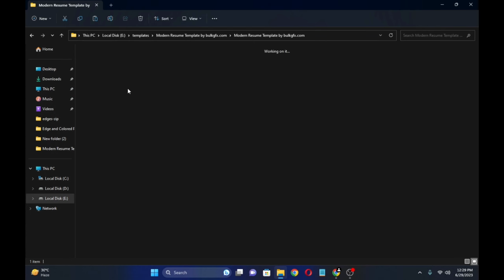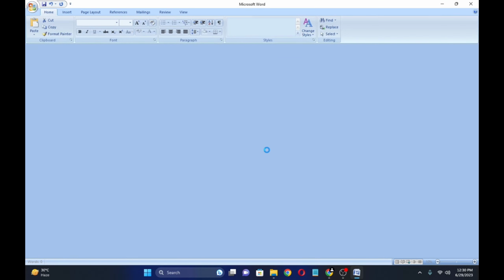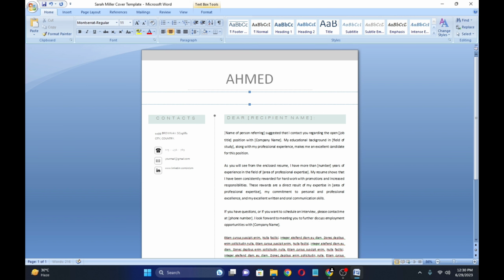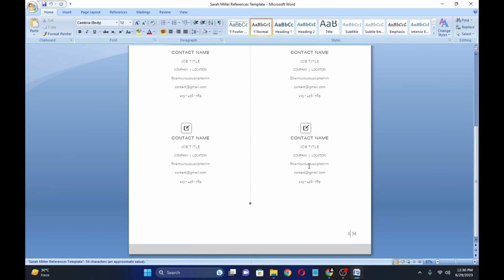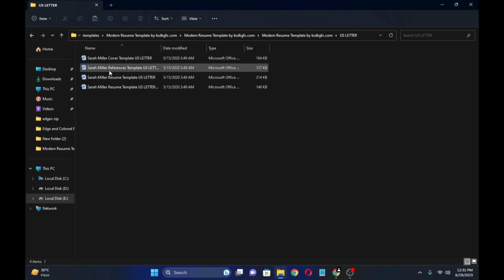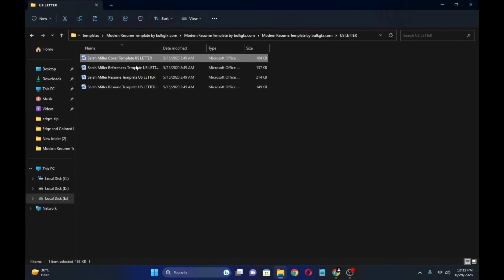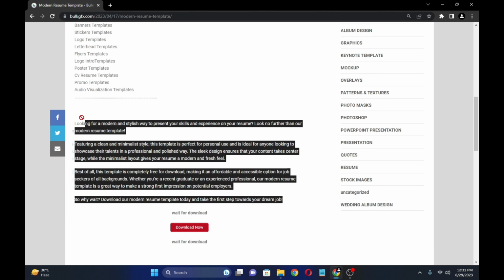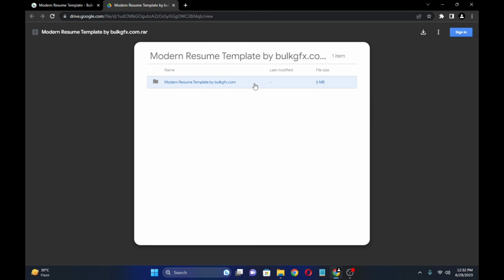Modern resume templates free download |Bulk GFX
BulkGFX Channel Provides Free Templates With Tutorials.

Photoshop Files Templates
Brochures Templates
T-Shirts Templates
Certificate Templates
Tri-Fold Templates
Bi-Flod Templates
Frames Templates
Book Cover Templates
Slideshow Templates
Infographic Templates
Wedding Album Cover Templates
Professional Stationery
Youtube Thumbnails Templates
Banners Templates
Stickers Templates
Logo Templates
Letterhead Templates
Flyers Templates
Logo IntroTemplates
Poster Templates
Cv Resume Templates
Promo Templates
Audio Visualization Templates